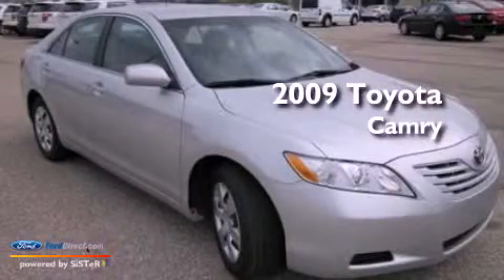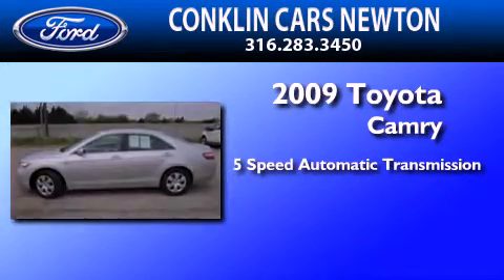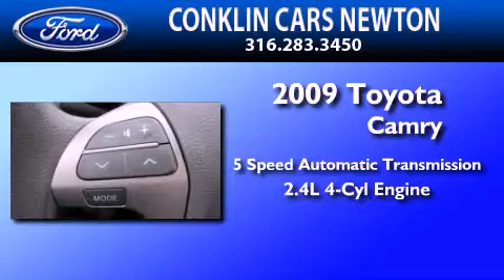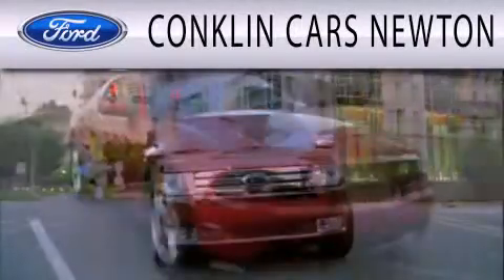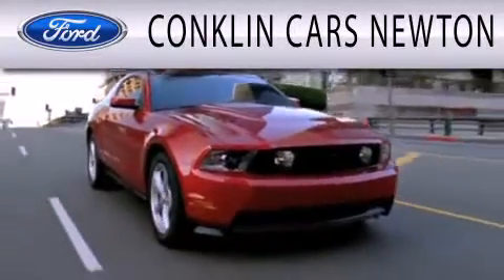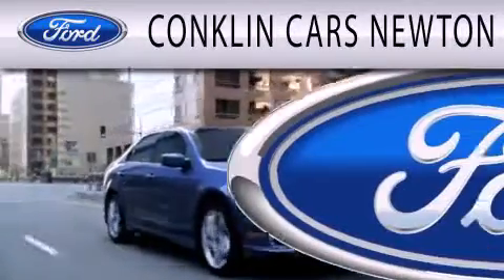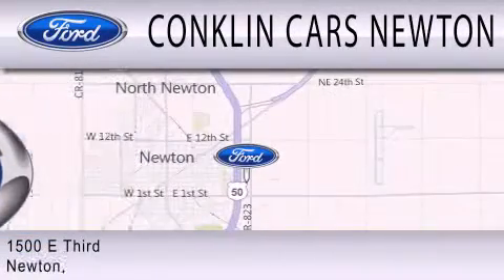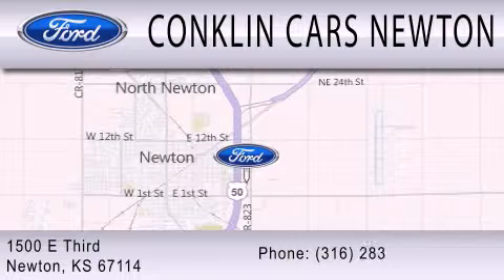2009 TOYOTA CAMRY Newton KS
Year : 2009
 Make : TOYOTA
 Model : CAMRY
 Engine : 2.4L I4 16V MPFI DOHC
 Trans . : 5-SPEED AUTOMATIC
 Exterior : CLASSIC SILVER METALLIC
 Miles : 24,617

 Stock : NP6362A